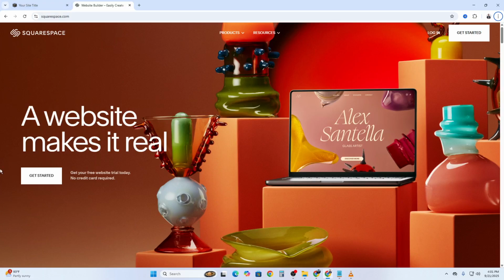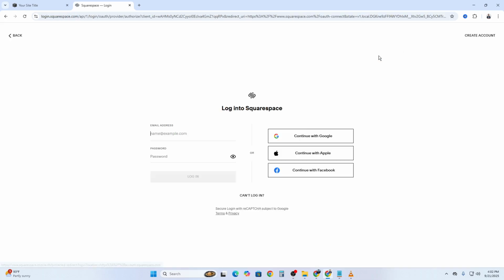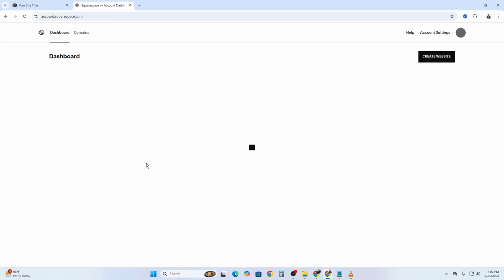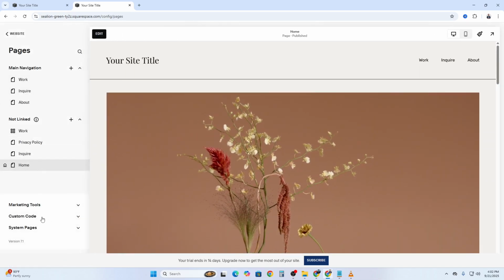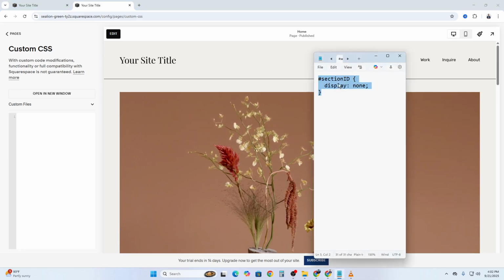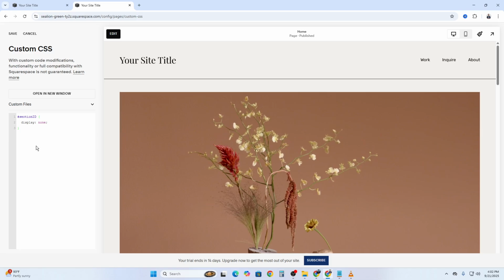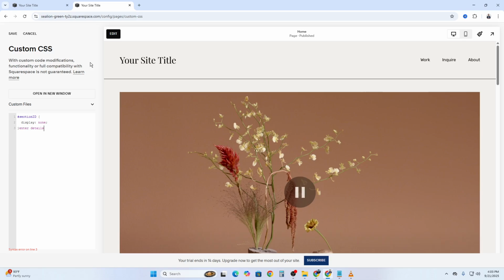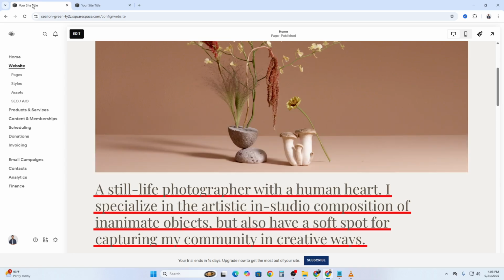How to Hide a Section on Squarespace Full 2025 Guide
In this video kw in first sentence, you’ll learn how to hide a section on your Squarespace website easily. This step-by-step 2025 guide will show you how to temporarily remove or hide specific sections without deleting them, perfect for managing seasonal content or upcoming updates. Watch till the end to master this simple but powerful Squarespace feature!